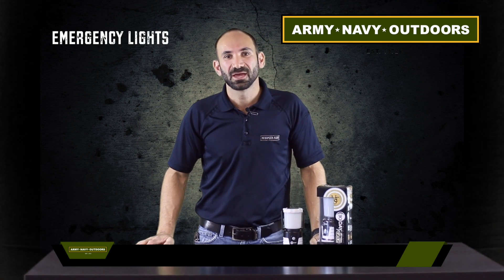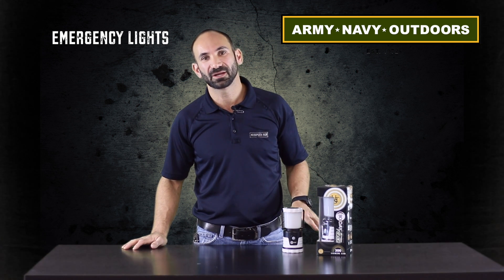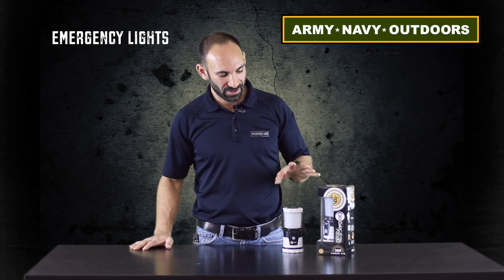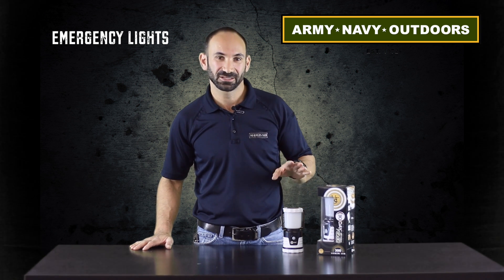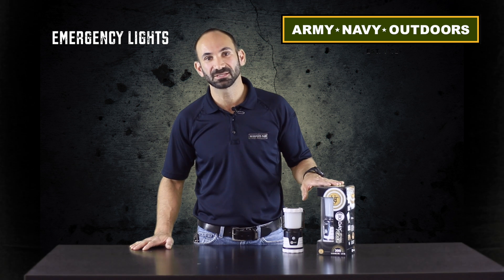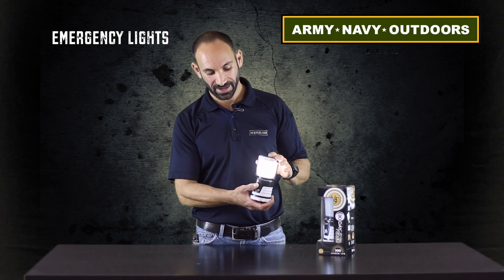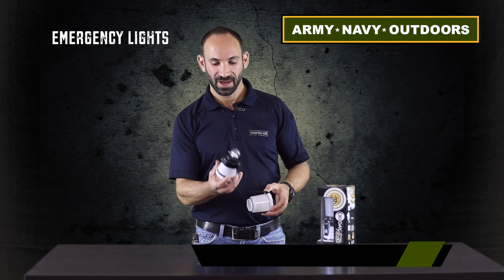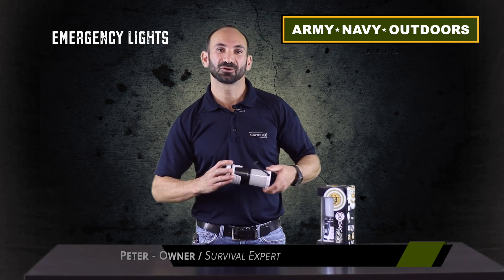Emergency Lights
Emergency lights for a number of scenarios.